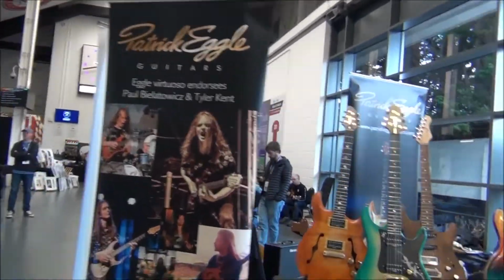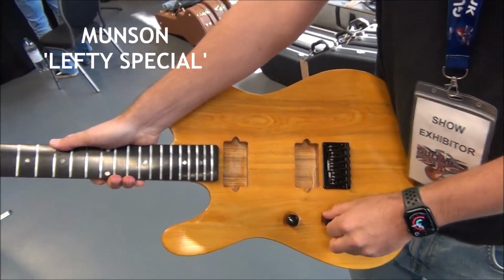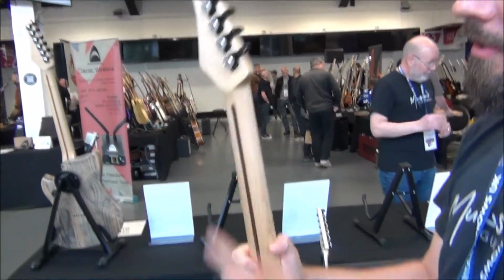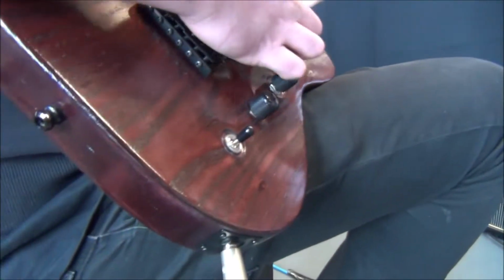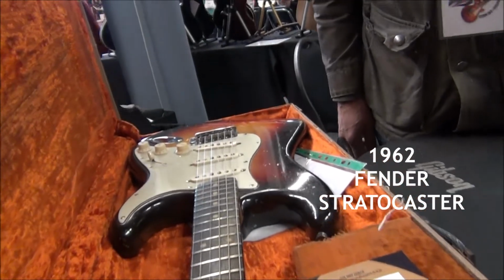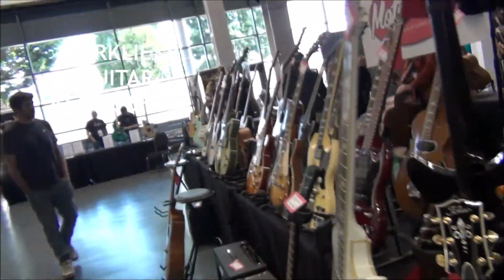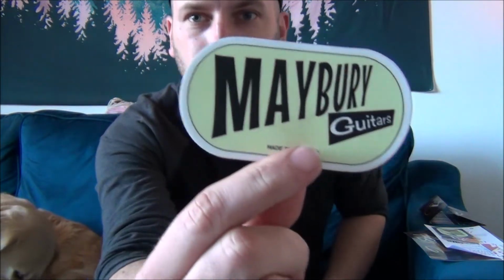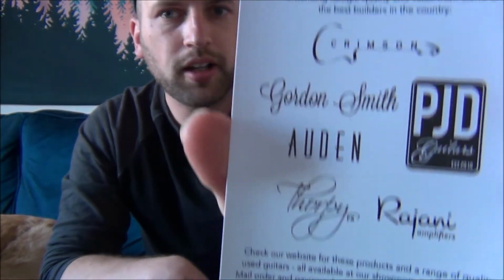BRISTOL GUITAR SHOW 2022 (UK)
Some footage from the Bristol Guitar show on the 24/04/22 at Ashton Gate Stadium.

Loads of awesome guitars as well as many other things that I can't afford!

A really fun day out, hopefully I'll get to some more shows in the future.

Timestamps:

Intro: 00:00
Initial Walkaround: 01:09
Alder & Ash Pedalboards: 04:14
Munson Guitars: 05:14
Patrick Eggle Guitars Live Demo: 07:04
Checking more guitars: 07:54
1962 Fender Strat: 08:41
Sparkly guitar: 09:17
Final thoughts: 09:57